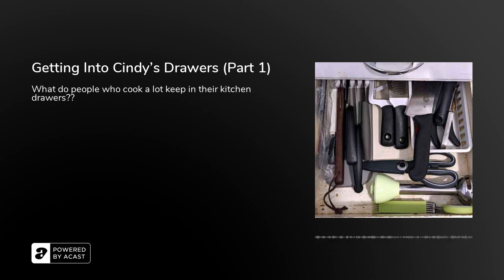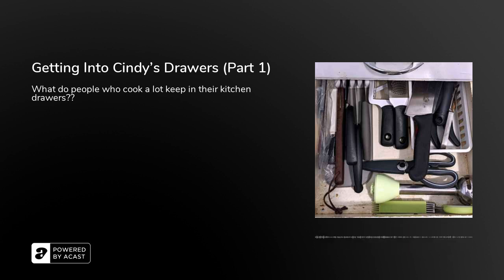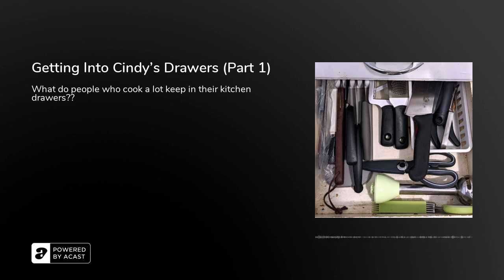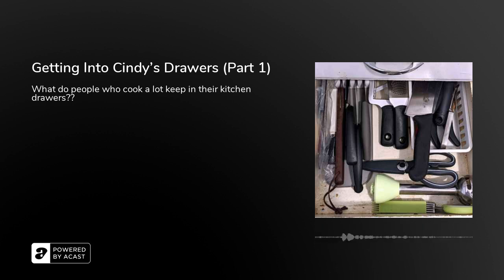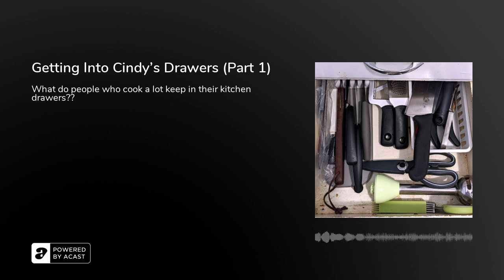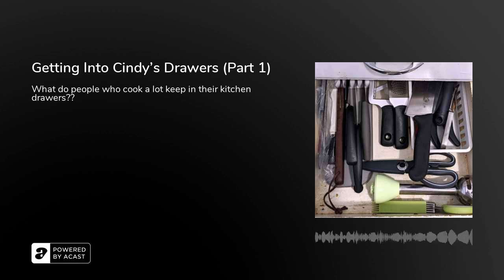Getting Into Cindy's Drawers (Part 1)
What do people who cook a lot keep in their kitchen drawers??